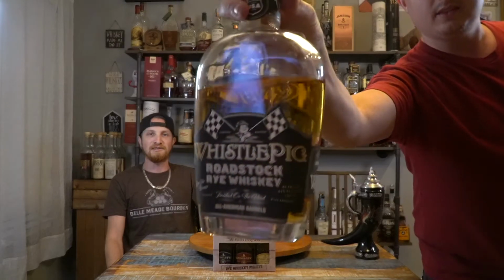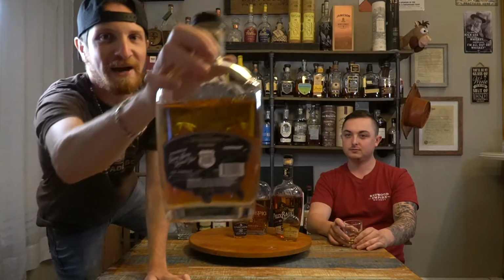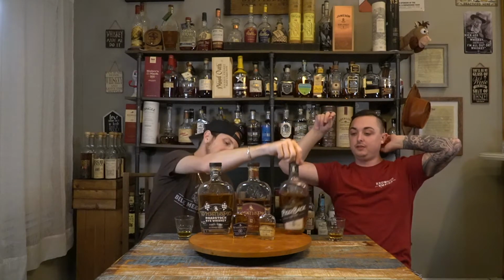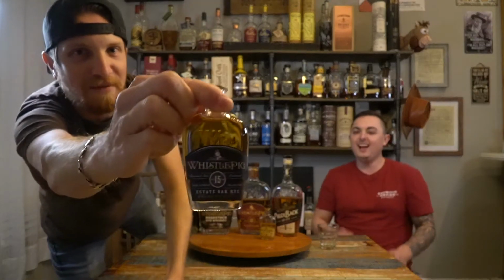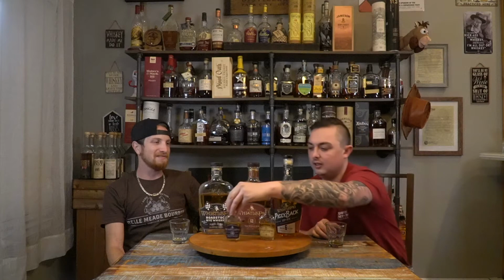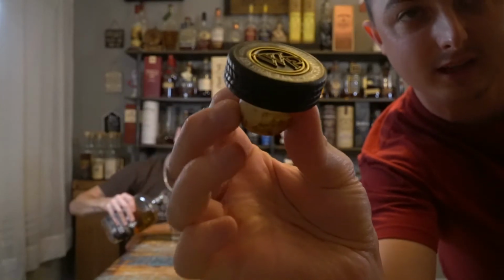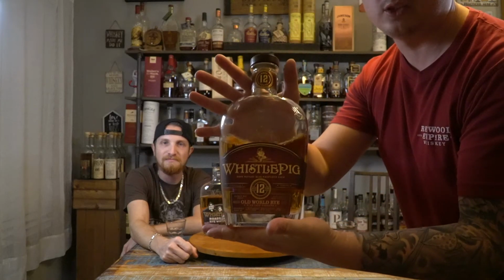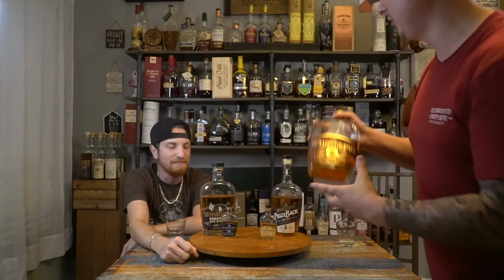WhistlePig Roadstock Rye Review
This week we take a road trip across the USA from Vermont to California! Well, maybe not us, but the whiskey has! We take you through a variety of Whistlepig Products including their very own Roadstock Rye.